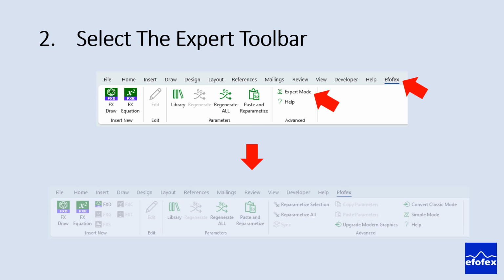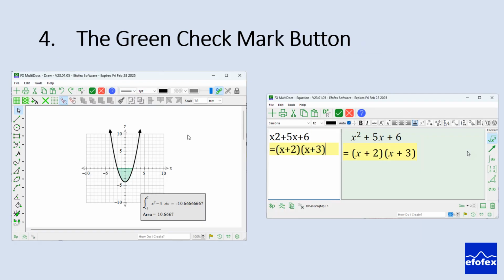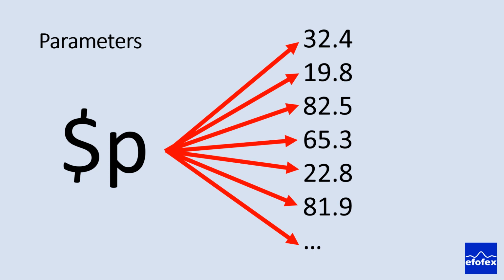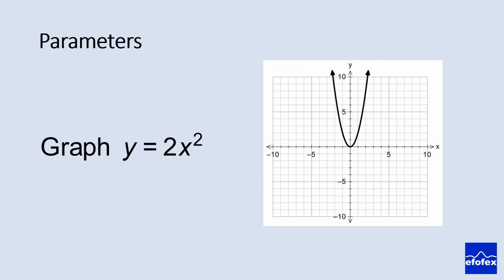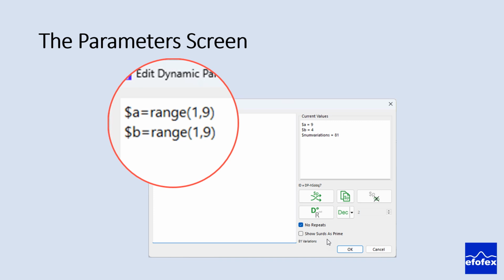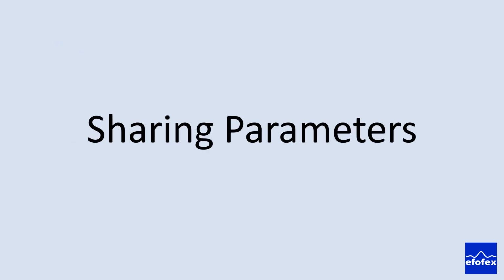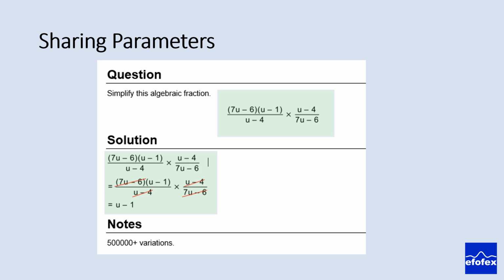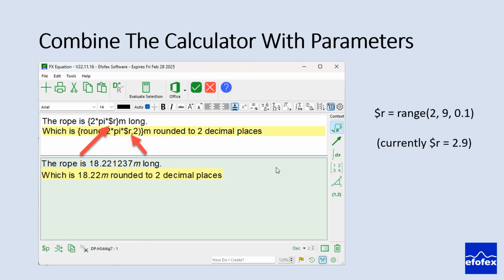Incredible Power - Level 4